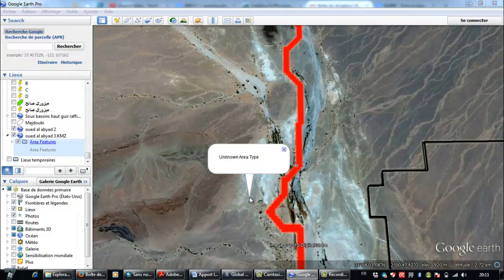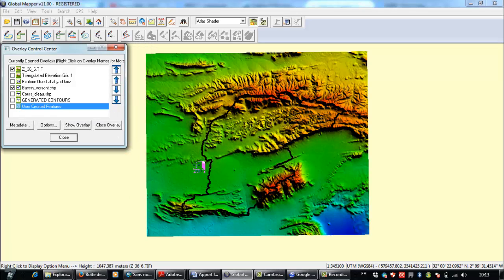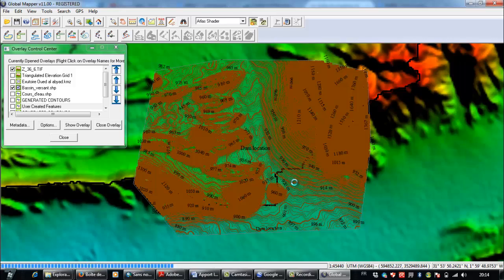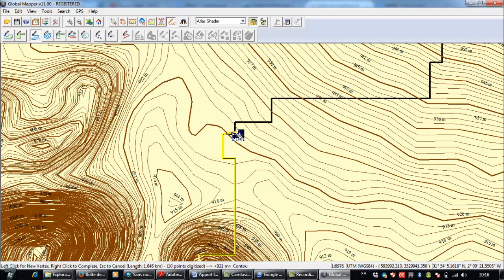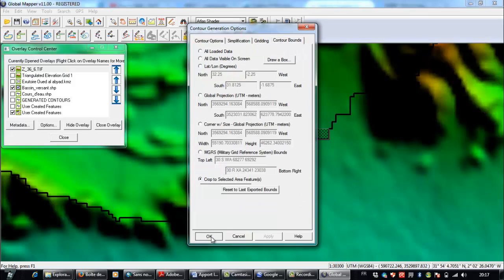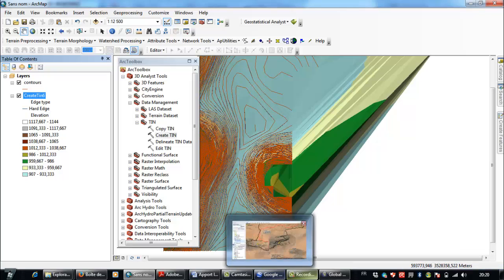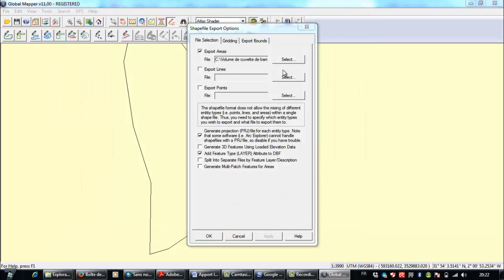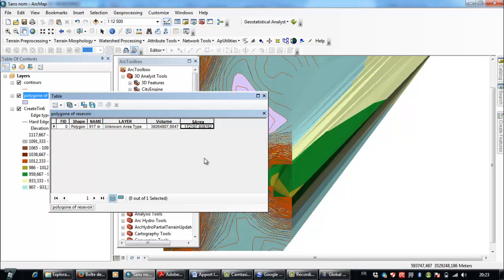calculate the volume of reservoir of DAM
On this video , I try to explain the technique to calculate the volume of a reservoir of a potential dam using Gloabal mapper and ArcGis software